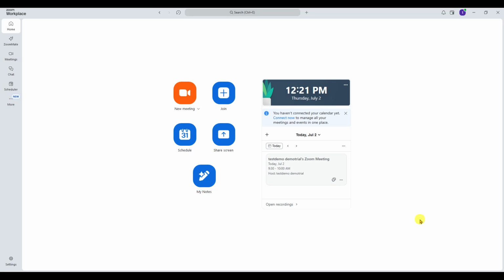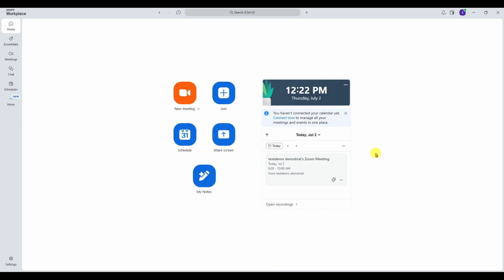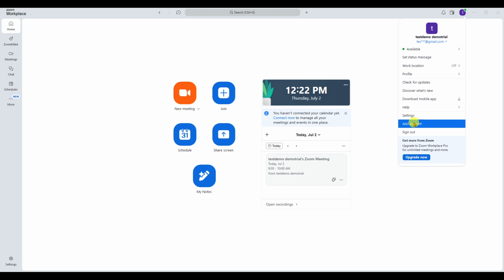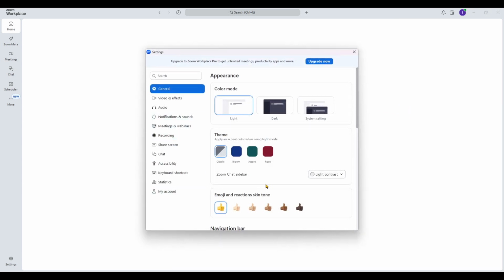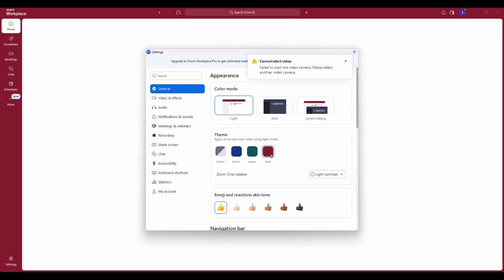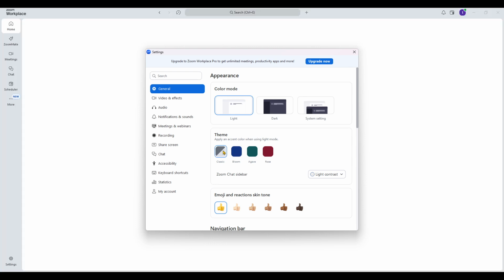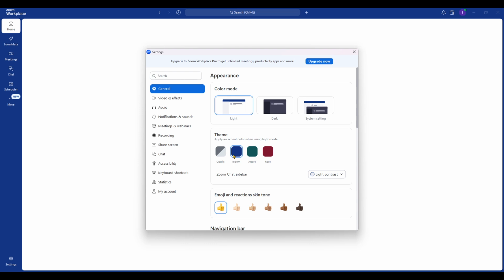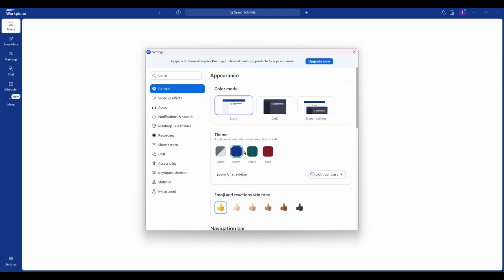How To Change Theme In Zoom (2026) (Complete Guide)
Learn how to change theme in Zoom with this simple step-by-step tutorial. This guide shows how to change theme in Zoom so you can customize the app with your preferred appearance. Perfect for beginners who want to personalize their Zoom experience in 2026.